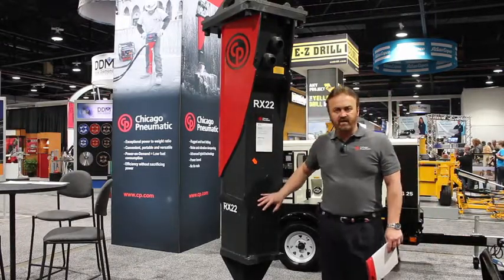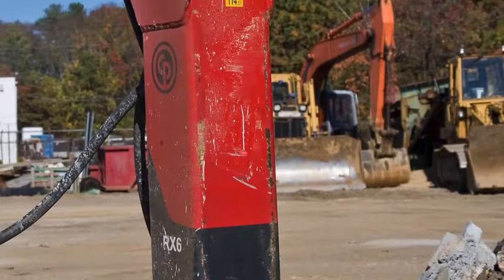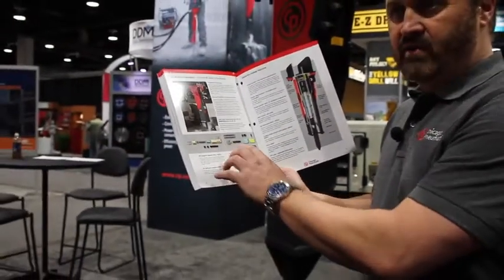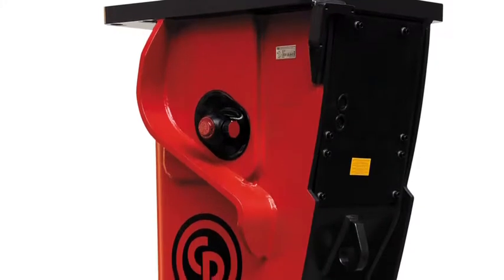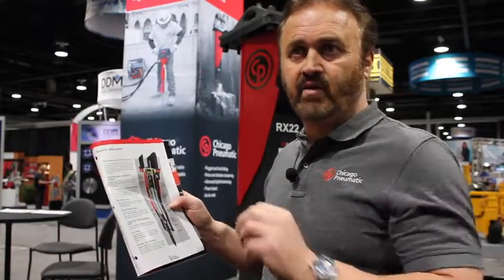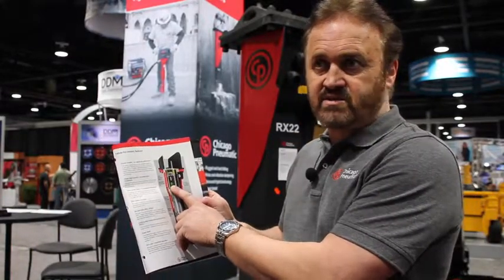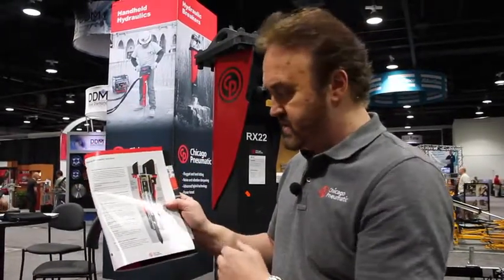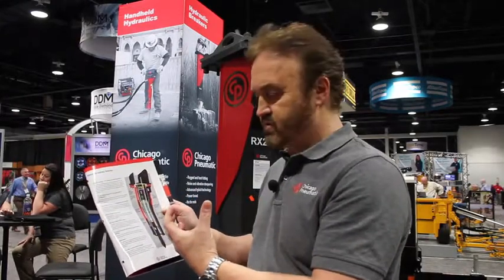Breaker HD 720p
CP's Greg Petherbridge talks breakers